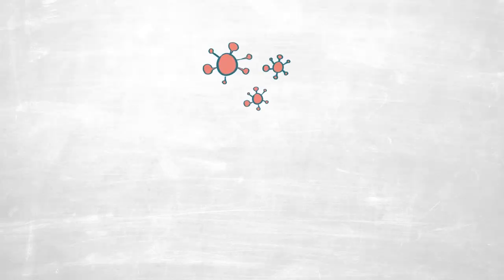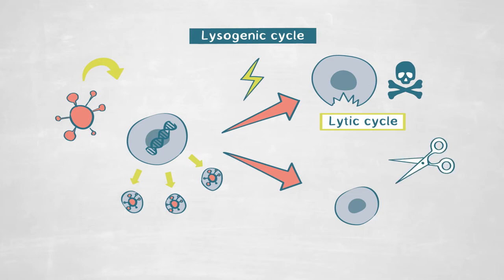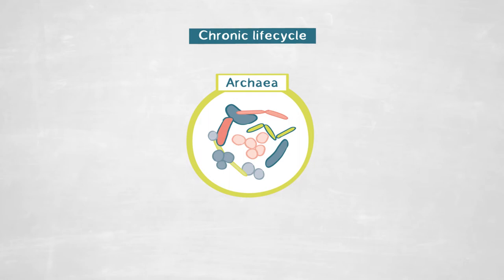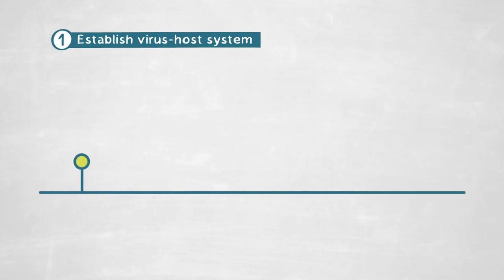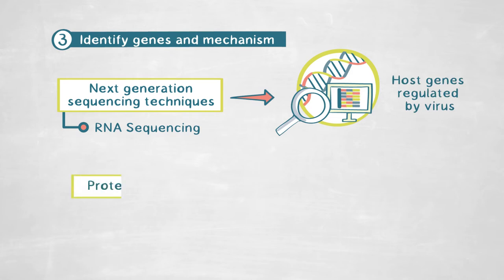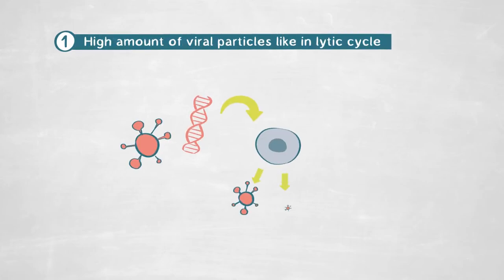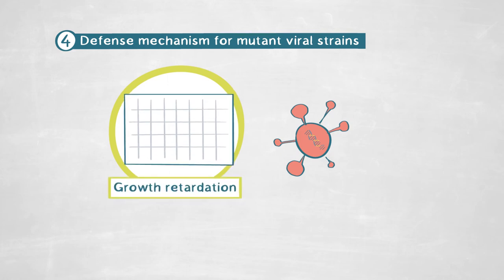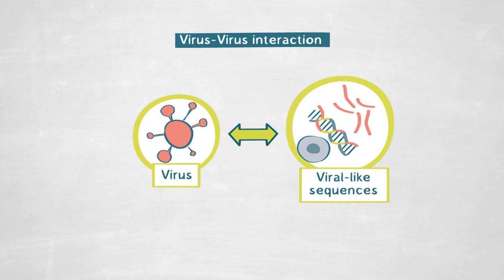The Mechanisms of Virus-Host-Interaction during Infections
Traditionally, viruses have been viewed as little more than killing machines. In this video, TOMÁS ALARCÓN SCHUMACHER shows how certain viral infections can have a positive effect on their hosts’ evolutionary trajectories.
Focusing on chronic infections in archaeal bacteria, Schumacher employs techniques including quantitative PCR, RNA sequencing and proteomics. Among his more striking findings are that the virus can completely reshape the metabolism of the host and that the outcome of an infection is heavily dependent on interaction between the infecting virus and viral like sequences already present in the host.
Greater understanding of the mechanisms at work here could help us to look for new solutions for viral diseases through viral-viral interaction based therapies.
This LT Publication is divided into the following chapters:

0:00 Question
2:28 Method
4:41 Findings
6:28 Relevance
7:20 Outlook